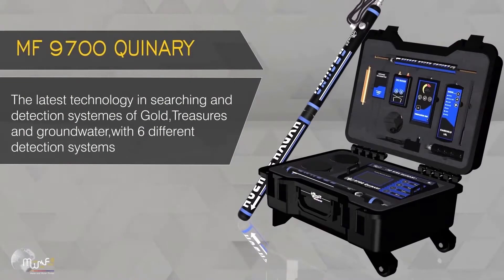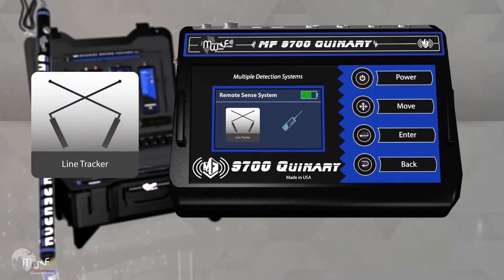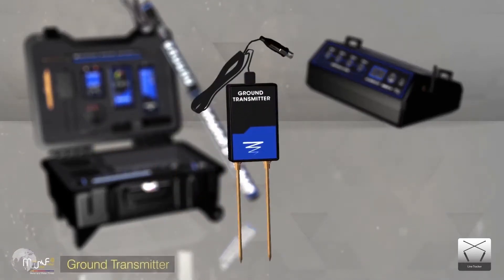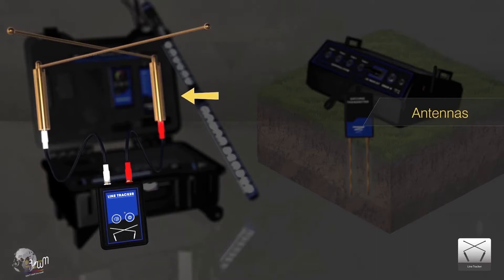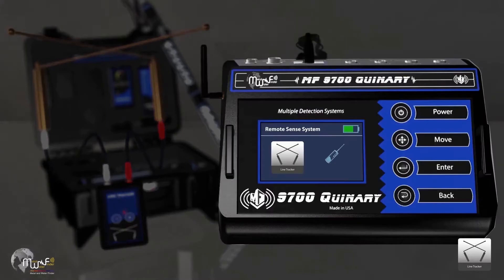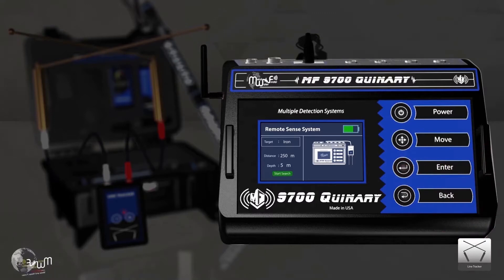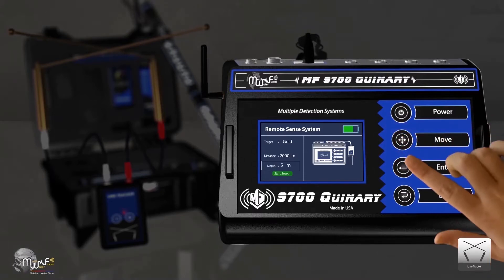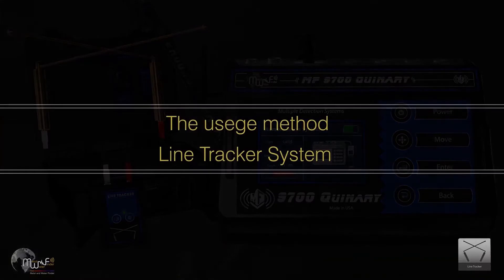metal, gold and water detector MF-9700 Quinary Remote sensing system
Gold and underground water multifunctional detector MF9700 QUINARY with 6 systems specialized in detecting and searching for underground treasures, gold, and minerals to depths of up to 70 meters and water 700 meters

         DST DETECTORS
Got Questions ? Call us 24/7!